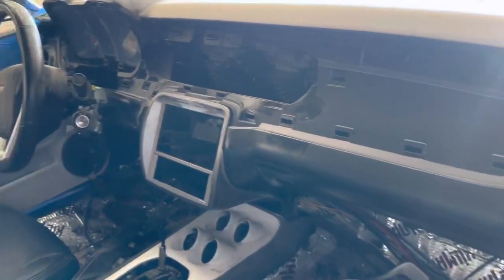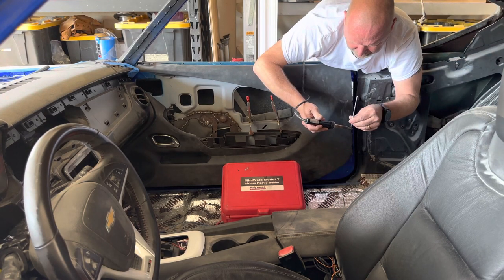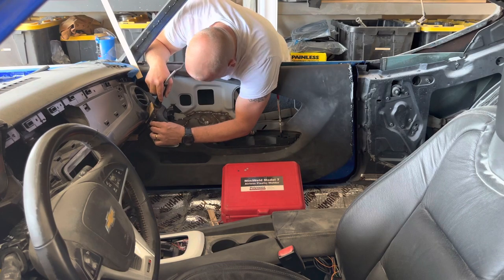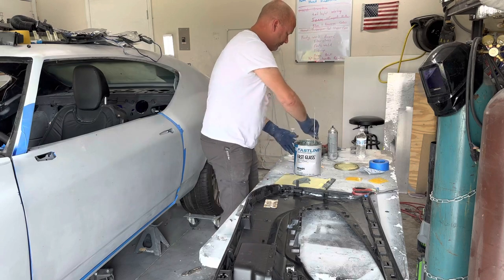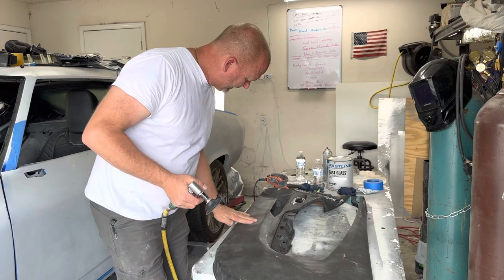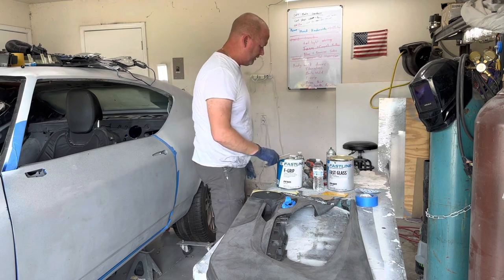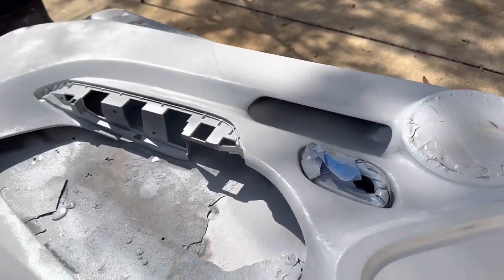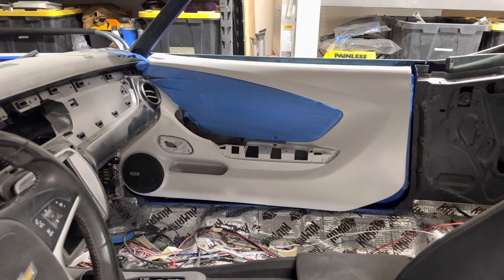Door Panels So Nice, You'll Wish They Were On Your House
So this is how I fitted some 2015 Camaro door panels in my 69 Chevelle restomod TwinTurbo LS swap. You can modify door panels to fit your car from other vehicles. In this video I'll show you how to do it and share all my secrets tips and tricks with you.